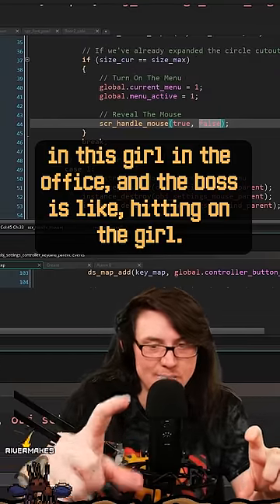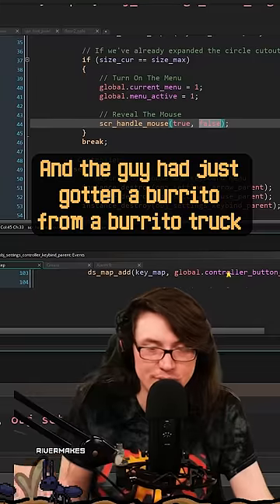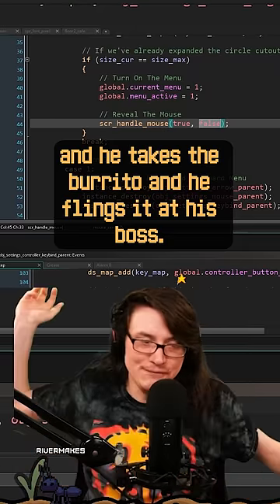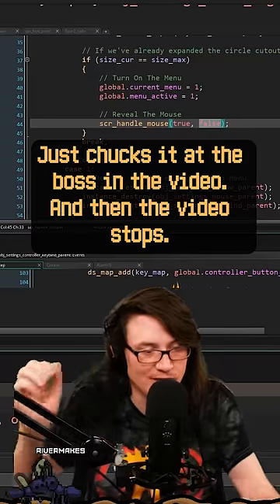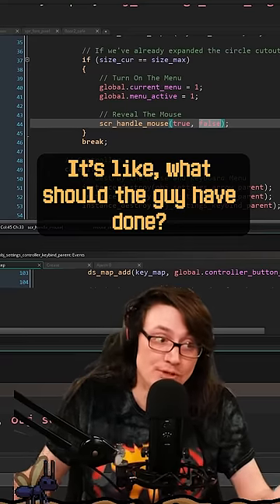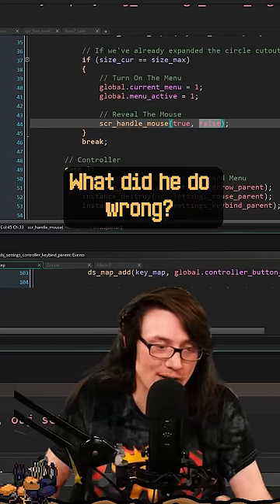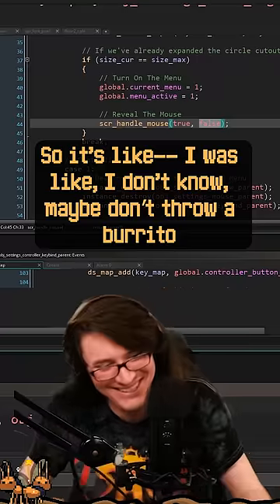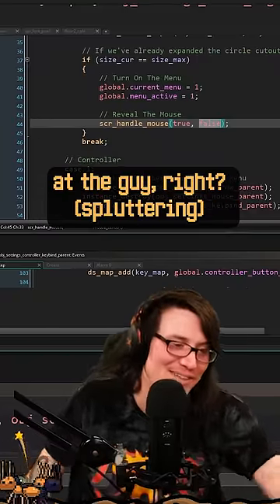Throwing The Burrito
Always a good idea.